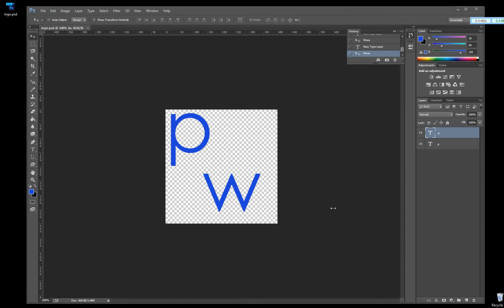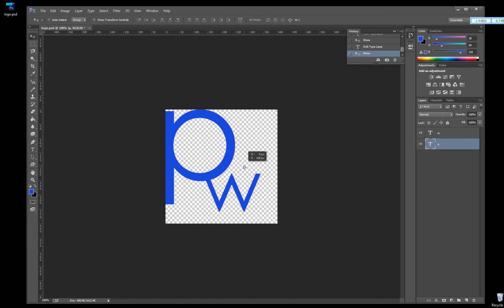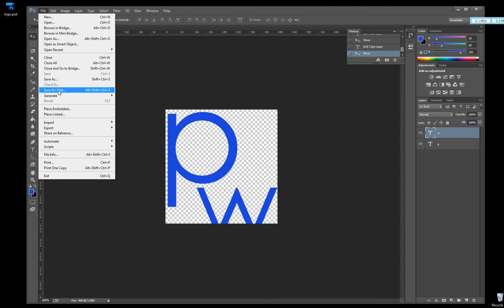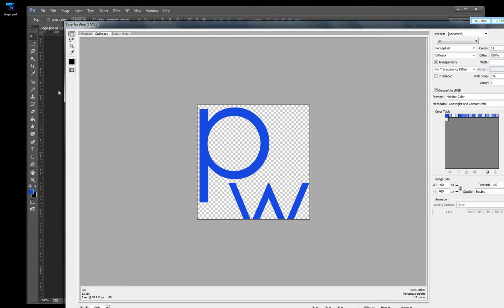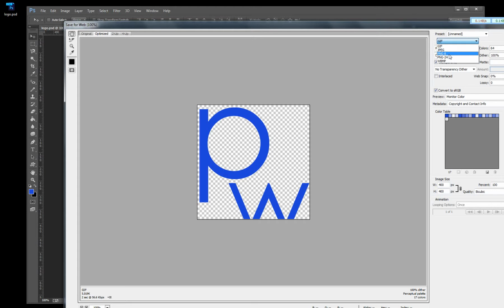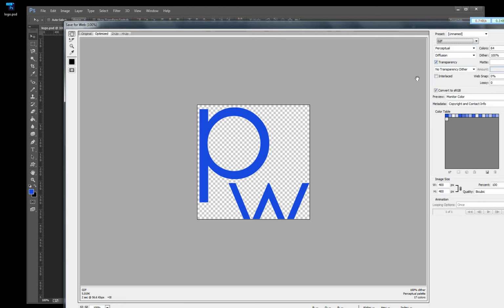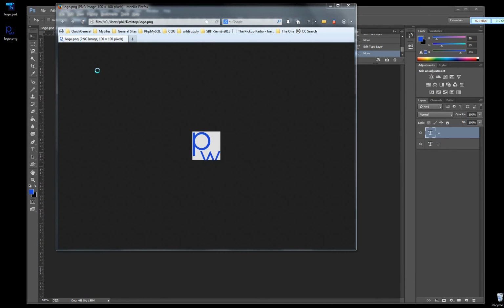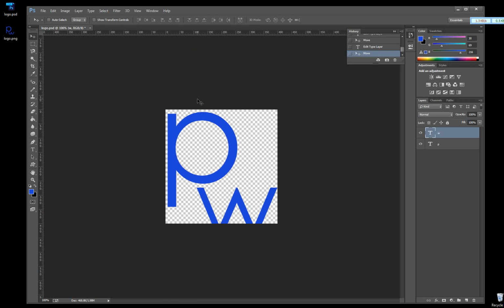4 - Save for WEB